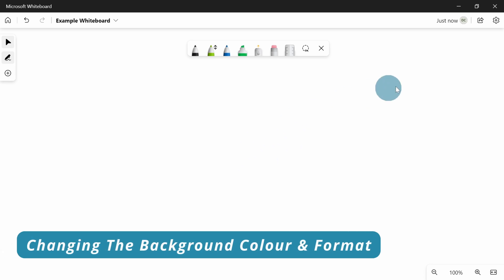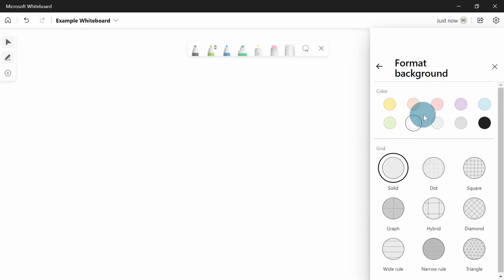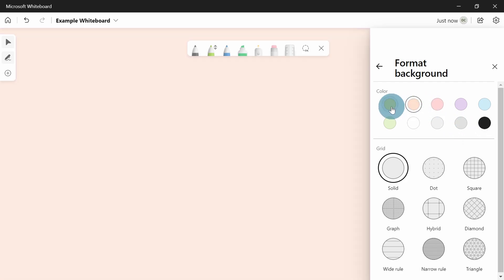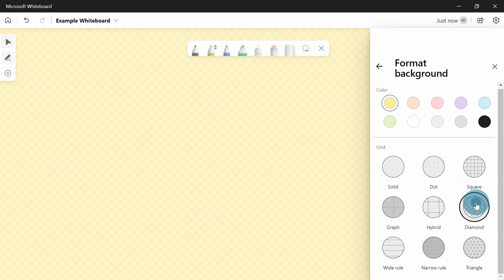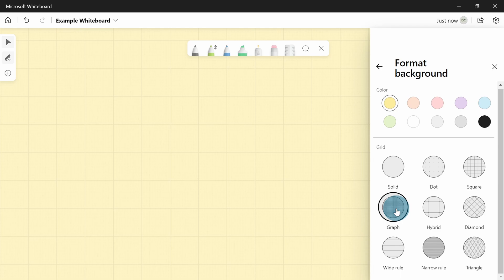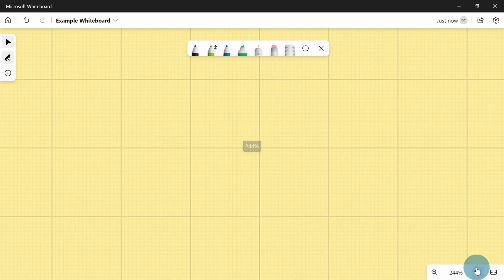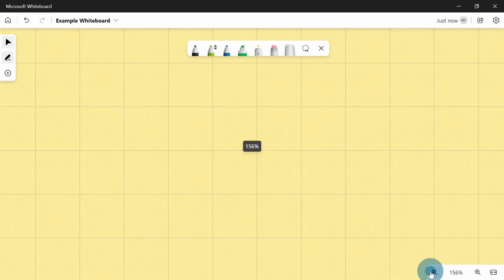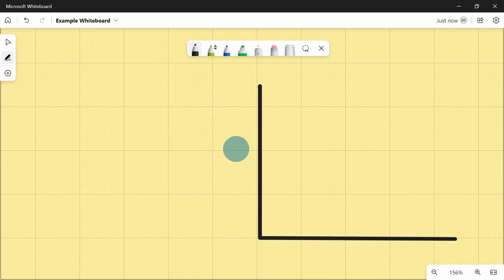Changing The Background Colour & Format Of A MS Whiteboard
00:00 - Start
00:01 - How to change the background colour on MS Whiteboard
00:12 - How to change the background format on MS Whiteboard